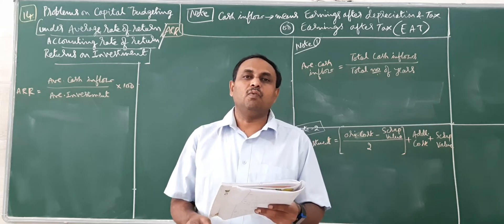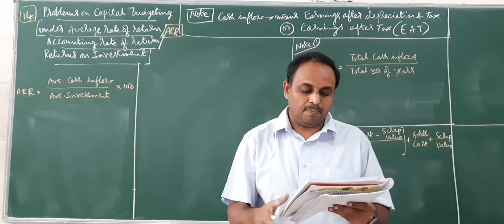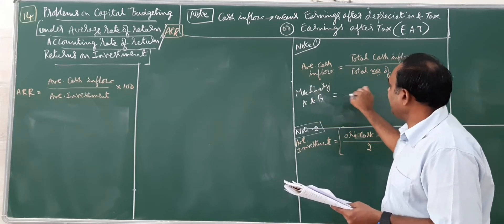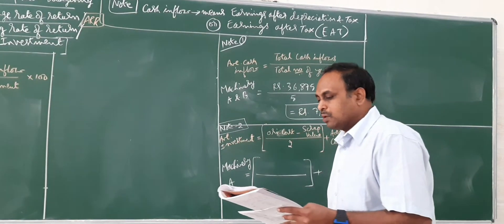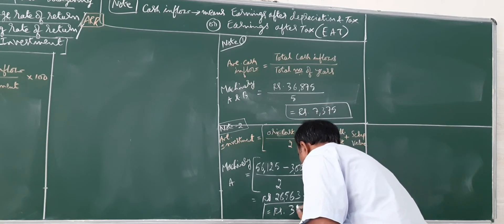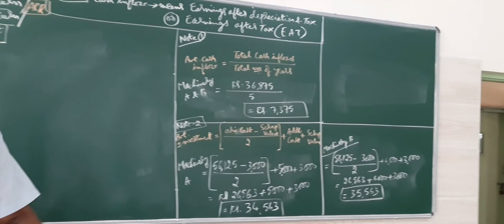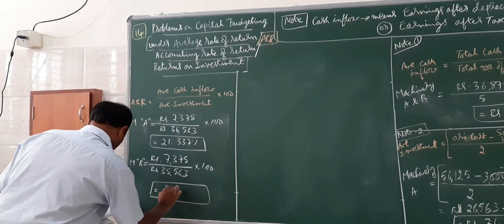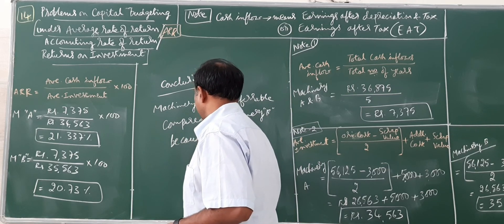Problems based on Capital budgeting/Investment decision—Part 12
Financial Management subject--Problems on CAPITAL BUDGETING/INVESTMENT DECISION Chapter—for 2nd-semester MBA/B.com.,/BBA/PGDBA/PGDFM.